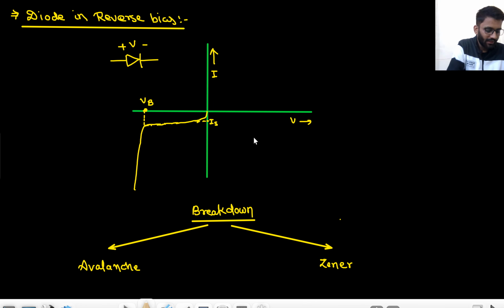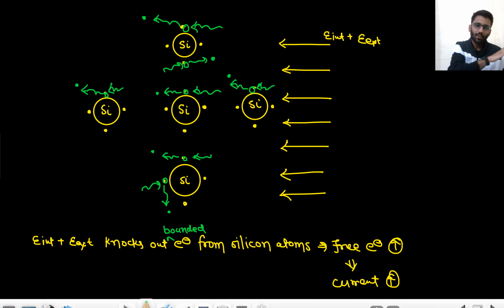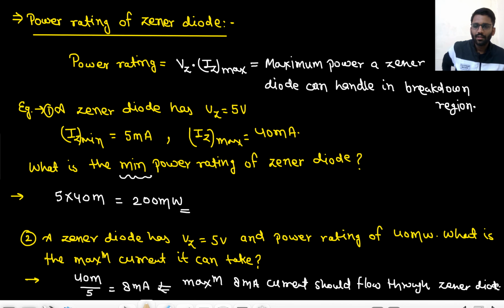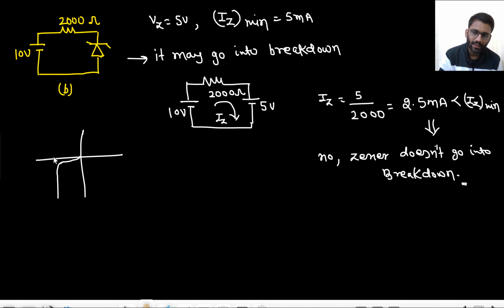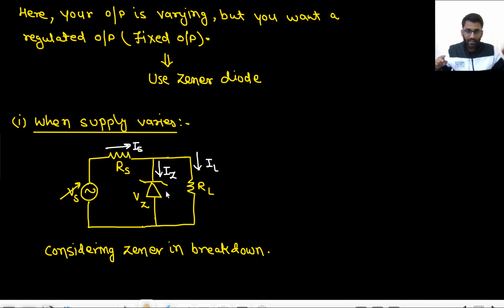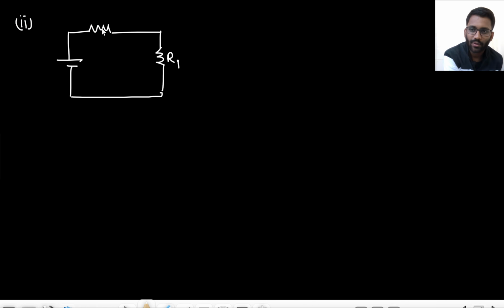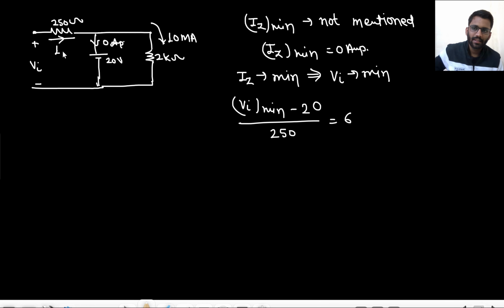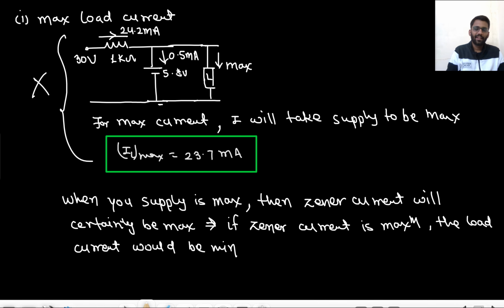Zener Diode as a Voltage Regulator || Analog Electronics || PrepFusion || Himanshu Agarwal